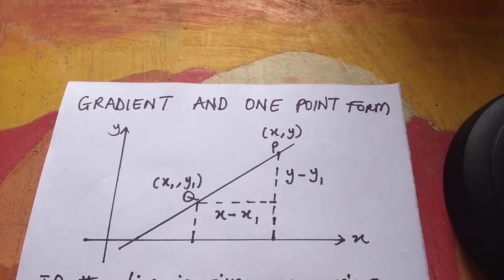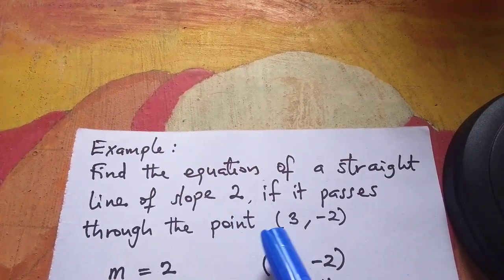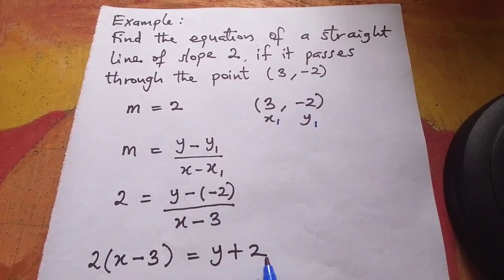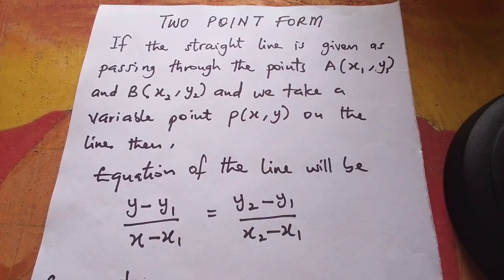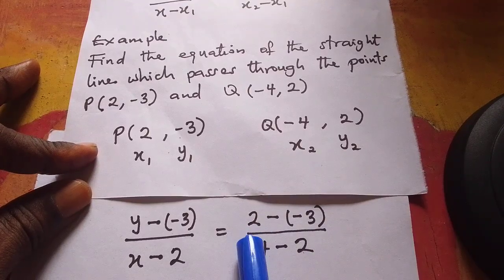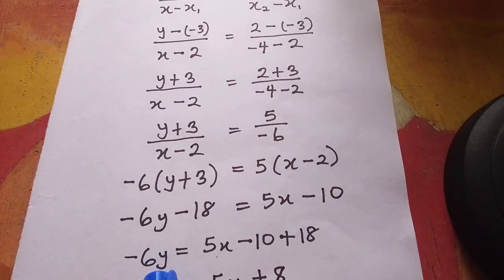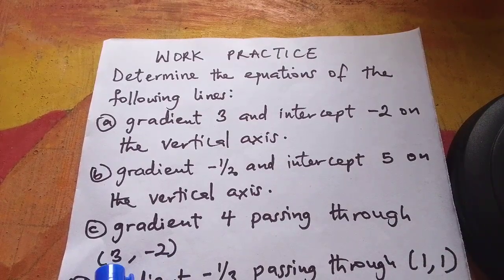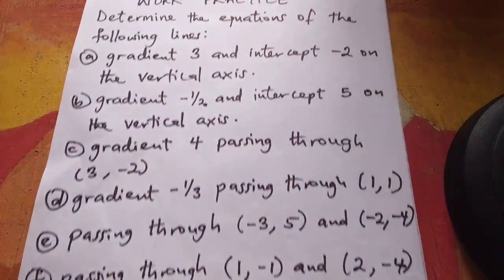Coordinate Geometry 9: further maths ss1 3rd term